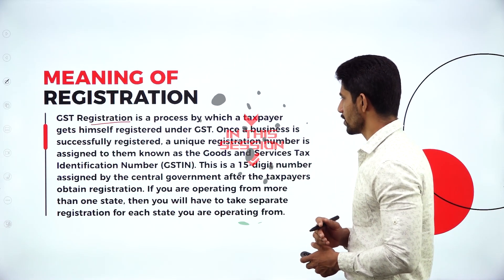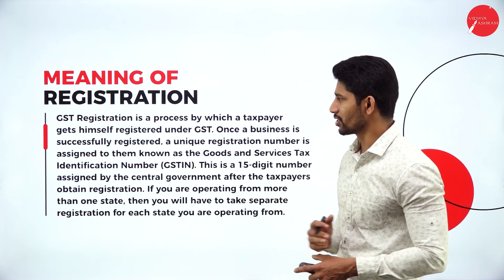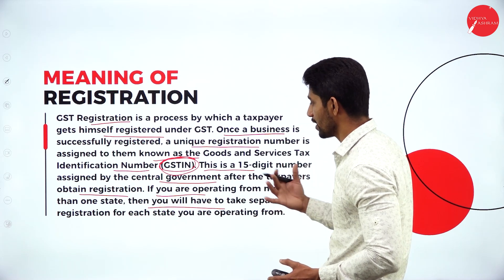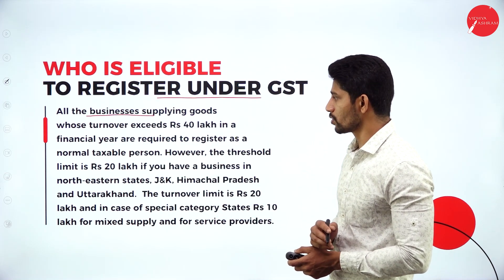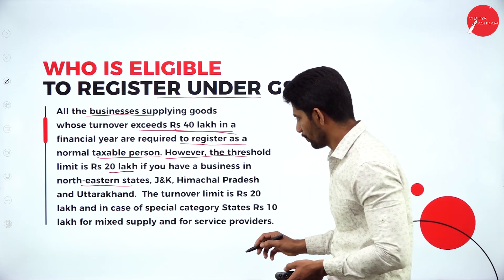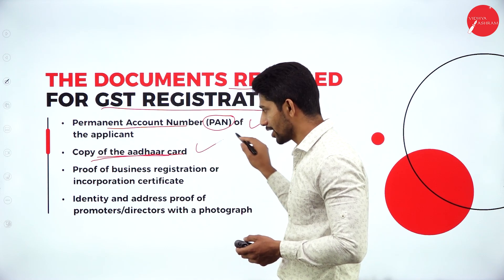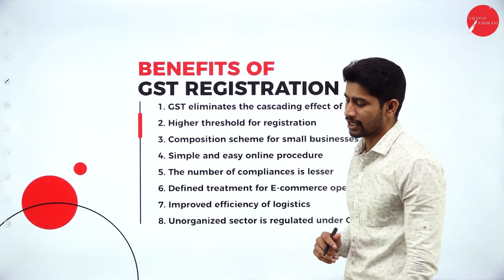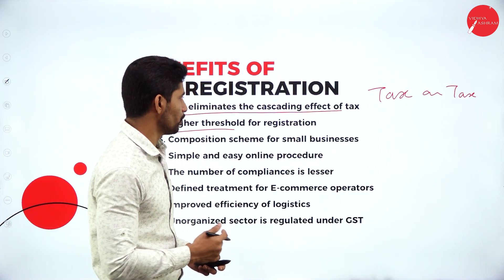DAY 05 | GST LAW AND PRACTICE SYLLABUS | V SEM | B.COM | REGISTRATION AND TAXABLE EVENT | L1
Course : B.COM
Semester : V SEM
Subject : GST LAW AND PRACTICE SYLLABUS
Chapter Name : REGISTRATION AND TAXABLE EVENT
Lecture : 1